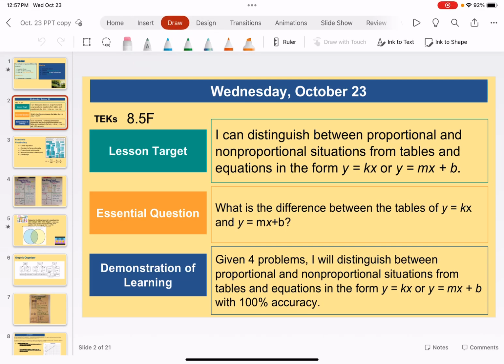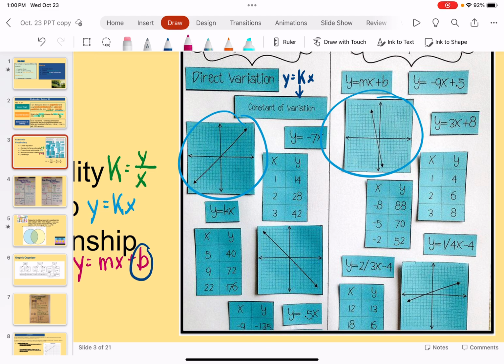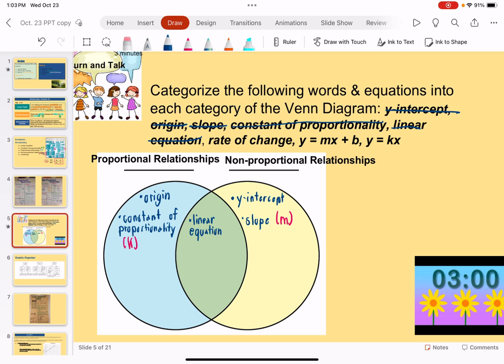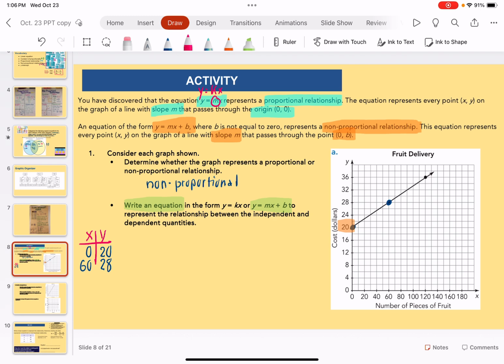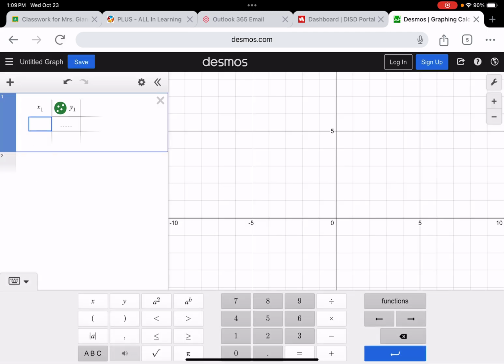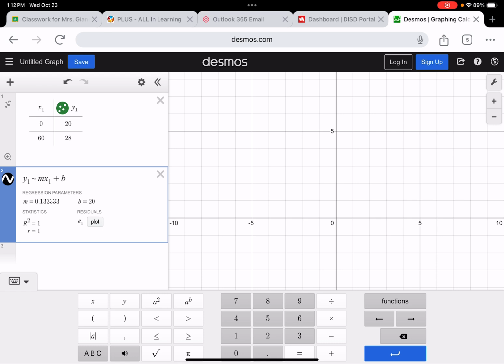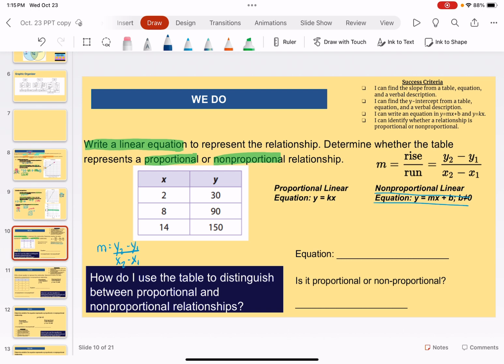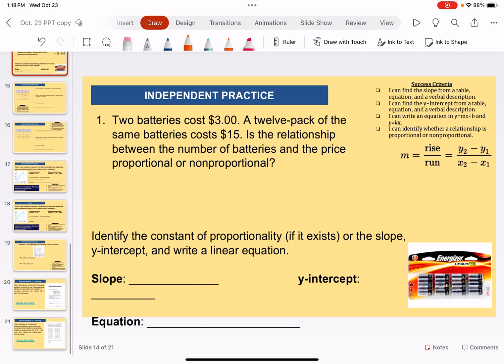8.5F Proportional vs Non-proportional Relationships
In today’s lesson, I review the similarities and differences between proportional and nonproportional relationships. I review proportional and nonproportional equations, tables, and graphs. I review how to find the slope and y-intercept of a graph on Desmos by making a table.